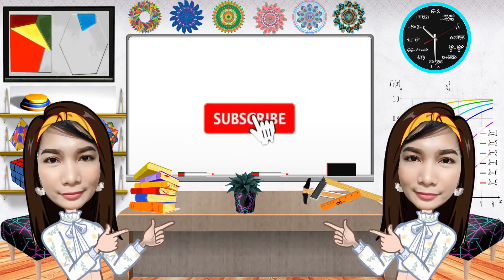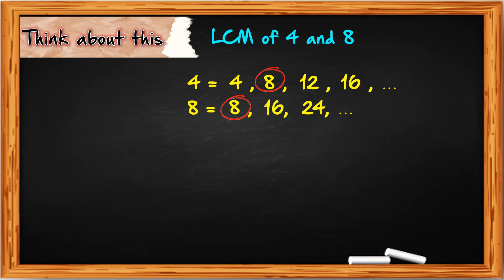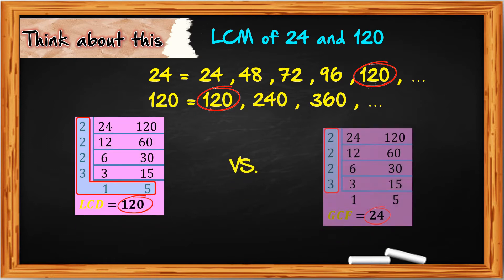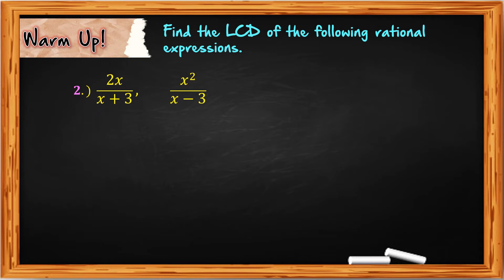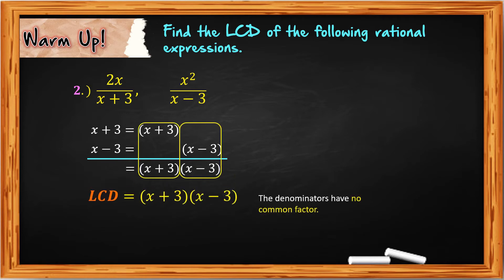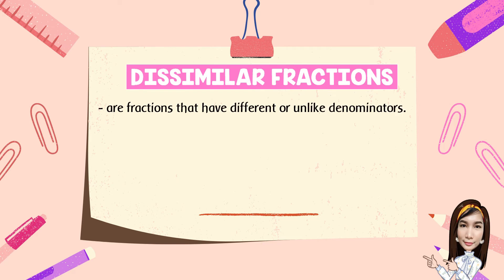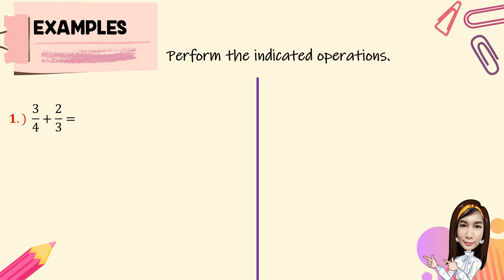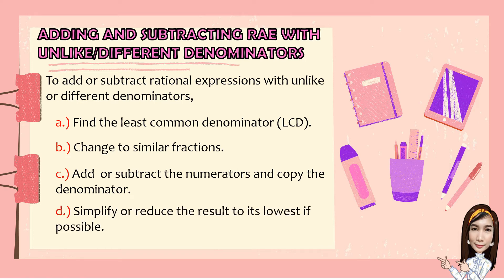ADD AND SUBTRACT RATIONAL EXPRESSIONS WITH DIFFERENT DENOMINATORS || MATHEMATICS 8 || Teacher Jeanne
In this video. you will learn about Operations on Rational Algebraic Expressions. You must build a solid foundation for learning and mastering basics and different techniques. You must keep on practicing so you will have better problem-solving skills. These videos are essential on various topics in Mathematics such as advanced algebra, trigonometry, calculus, statistics,  etc..